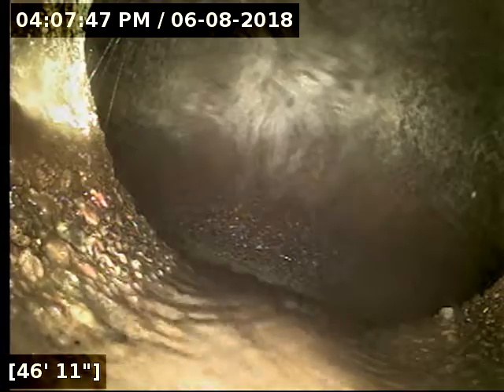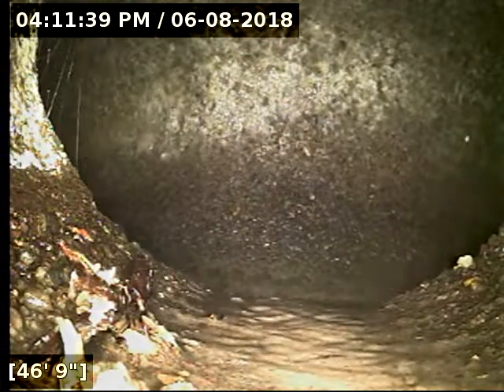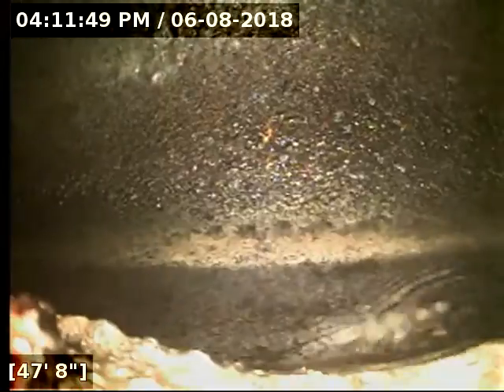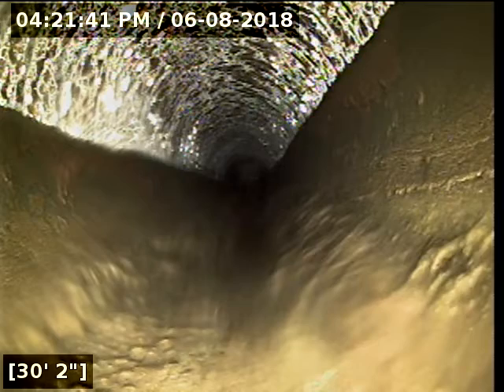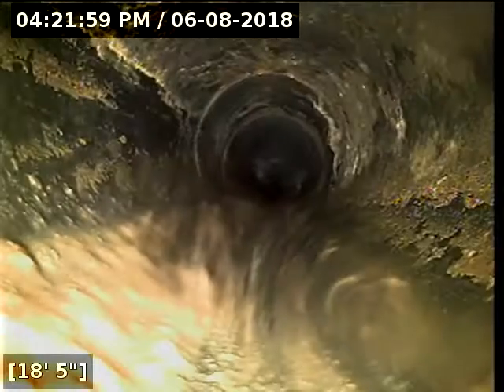2594 ne hyde st